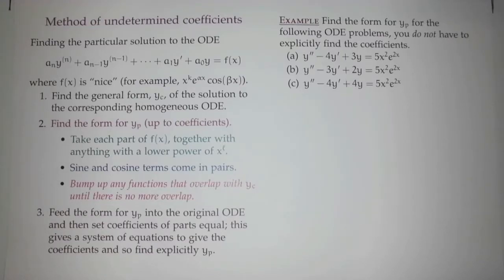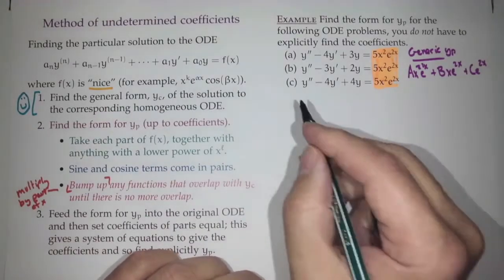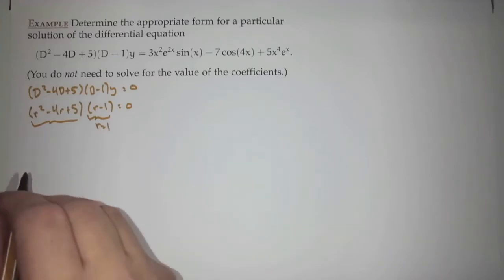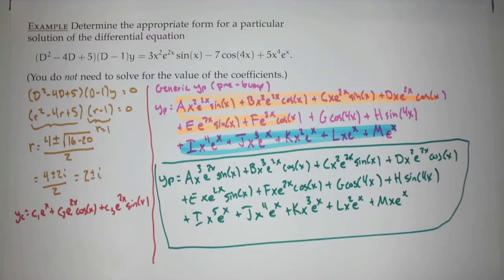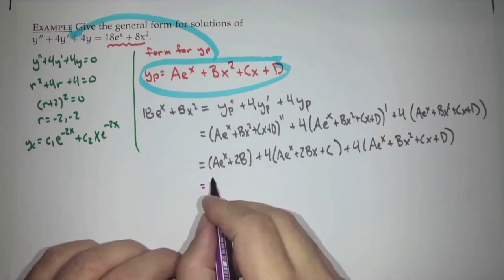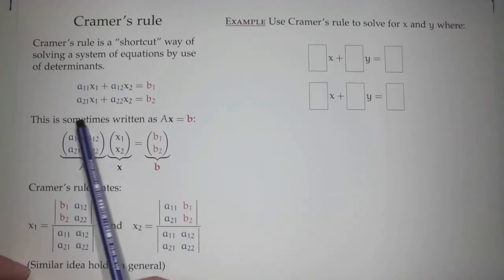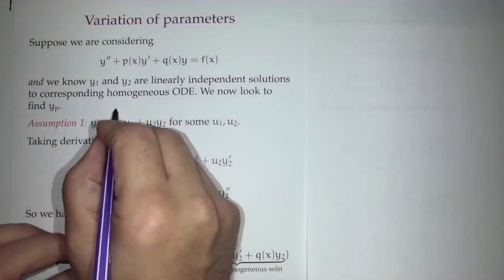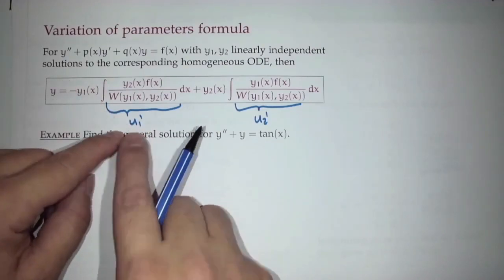Differential equations; Fall 2021; Lecture 17; Undetermined coefficients; Variation of parameters